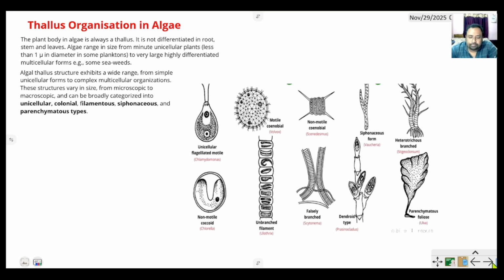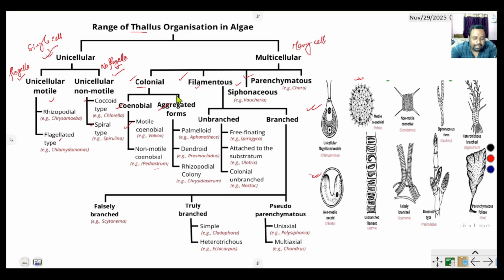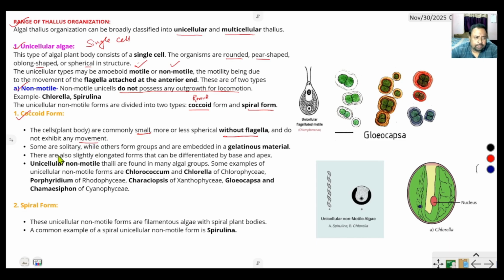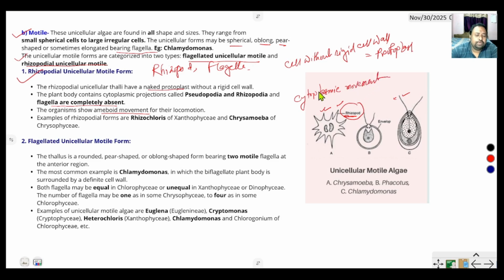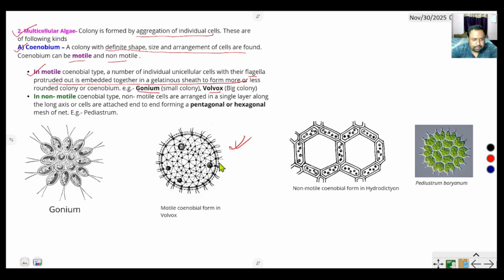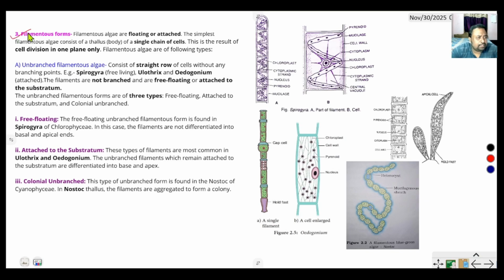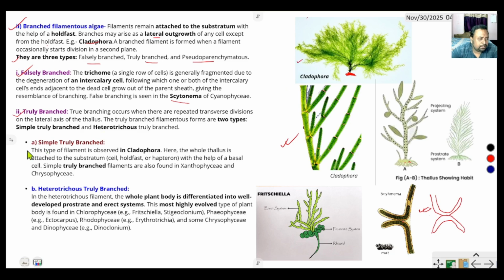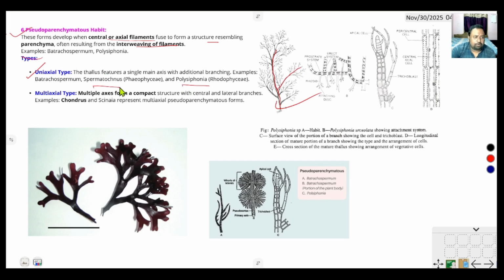Range of thallus organization in algae by harun sir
algae - range of thallus organization for different biology based exams,
range of thallus organization in algae bsc 1st year,
range of thallus organization in algae msc botany,
range of thallus organization in algae bsc 1st year notes,